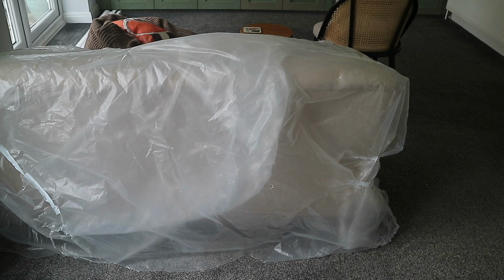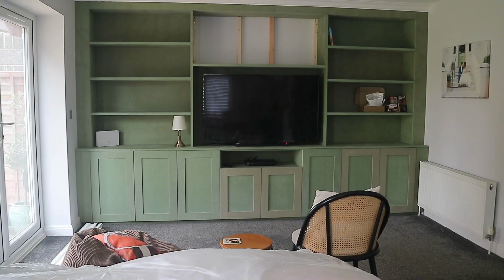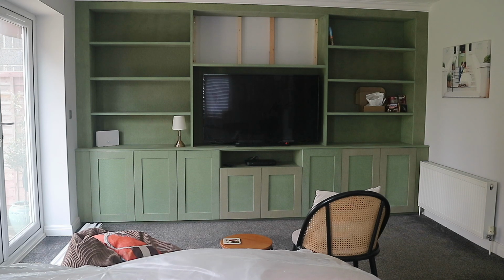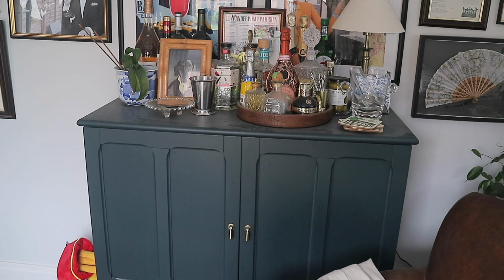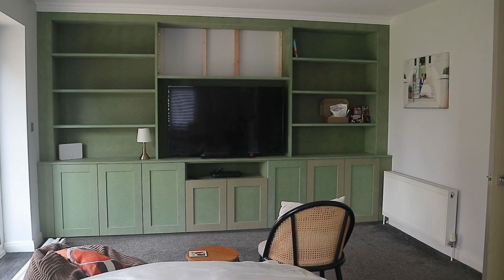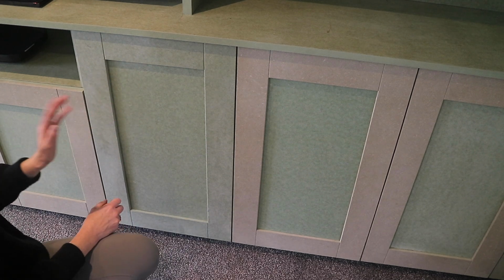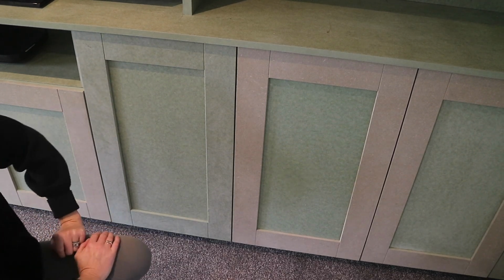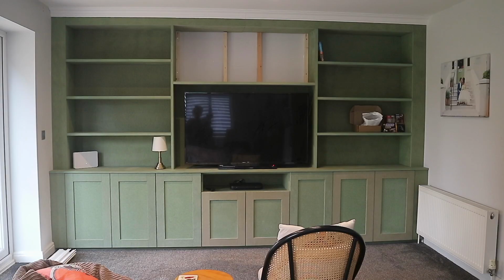Summer Monday Motivation Clean With Me | Huge Living Room Update, Gardening & Farmers Market 🍋🌿🥒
Happy Monday guys! In today’s video, we’re diving into a summer reset to get the week started on a fresh and productive note. I’m sharing a huge living room update we've been working on, plus some cleaning motivation, gardening and a refreshing Summer infused water!

Grab a coffee, light a candle, and let’s reset together ✨

✨ Brightening Glow Water ✨
- Cucumber slices
-  Fresh Ginger
- A few fresh mint leaves
- Strawberry slices
- Orange slice and the juice of 2 Oranges
- Water

TIME STAMPS:
00:00 - Intro
00:58 - Farmers Market/Thrifting
02:58 - Fruit Infused Water
04:23 - Breakfast Area Cleaning
05:14 - Gardening
06:10 - Garden Centre Trip
06:59 - Huge Living Room Update
09:59 - Living Room Cleaning Motivation